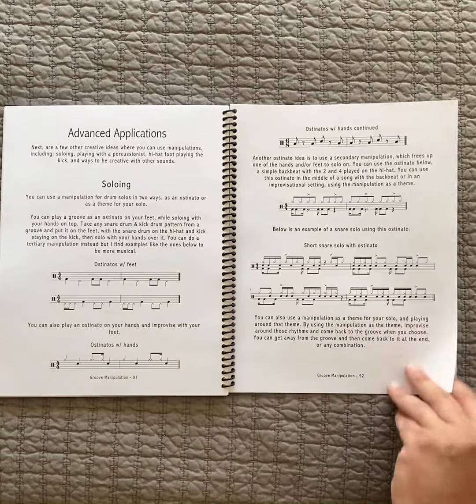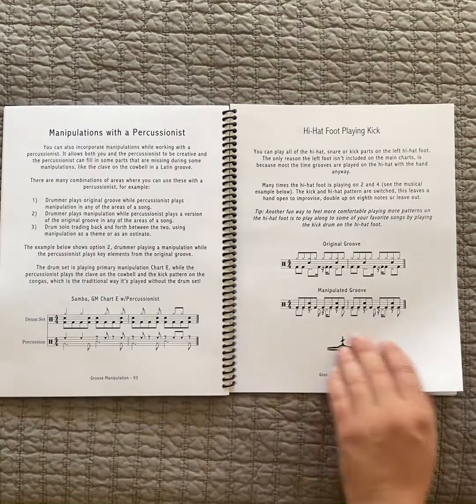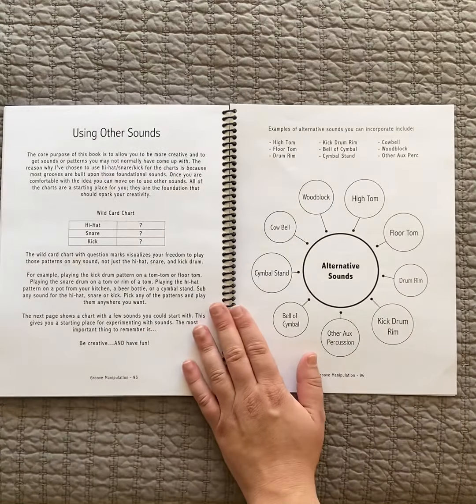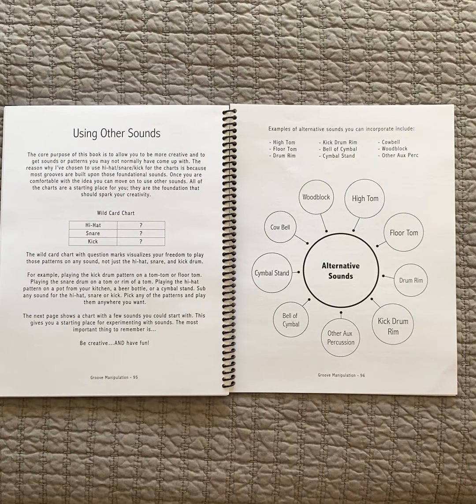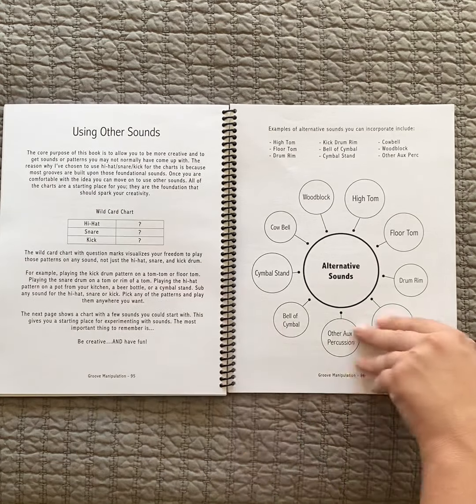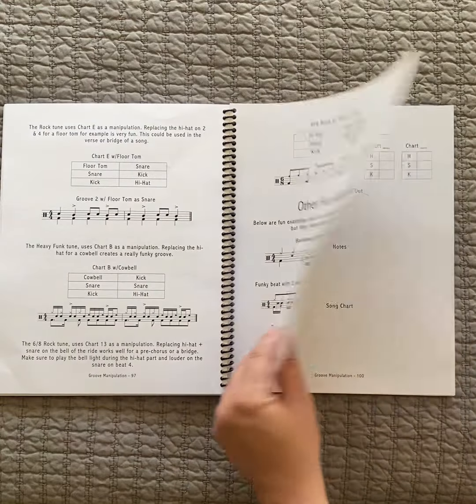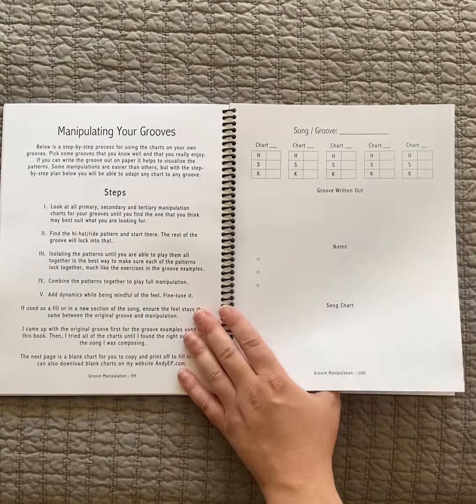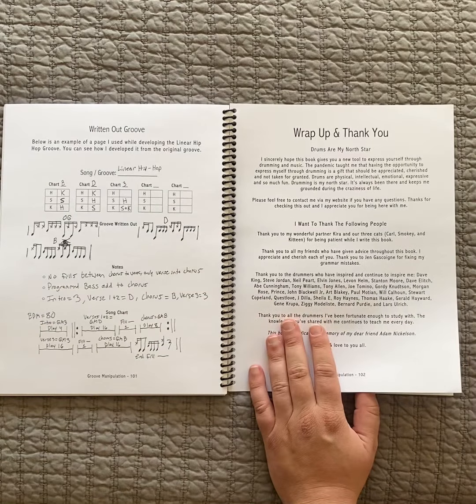Groove Manipulation Drum Book Walk Through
AndyEP.com

Drum set instructional book written by Andy E.P. In print for the first time! Book is 100+ pages long and goes over all three Groove Manipulation chart styles with groove examples in a variety of styles including funk, hip hop, afrobeat, jazz, and rock.